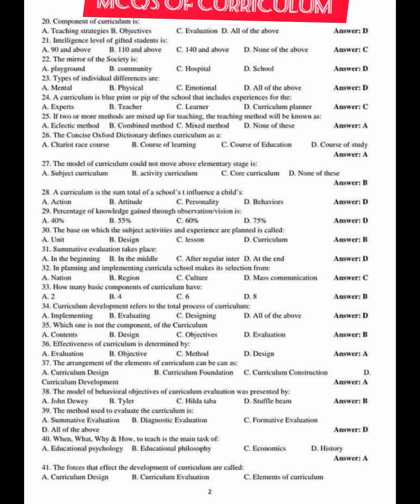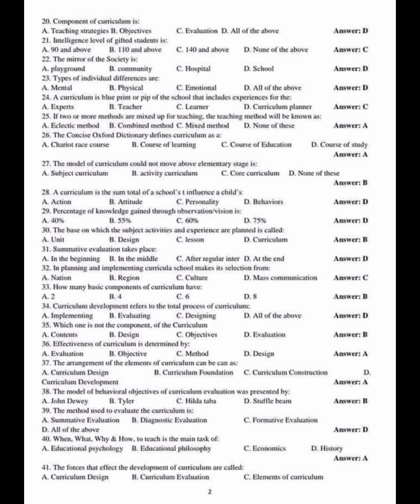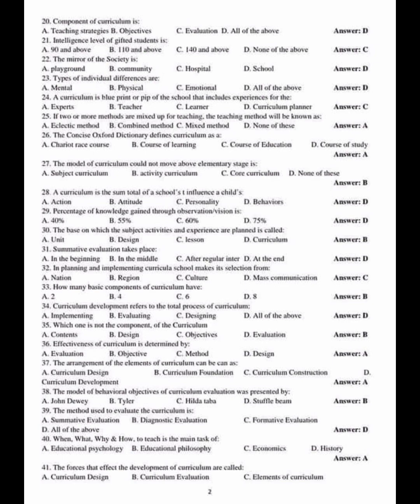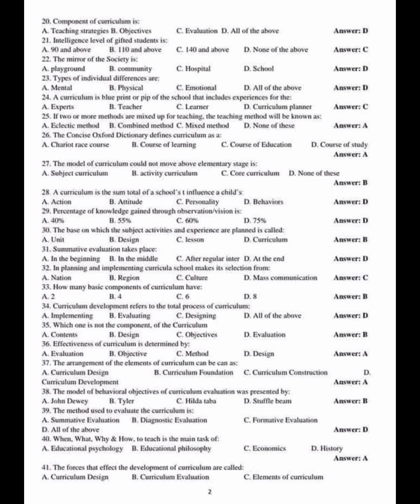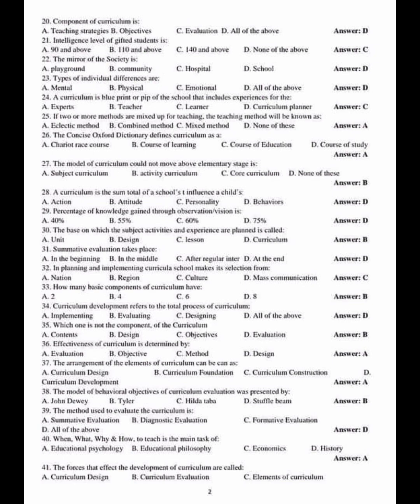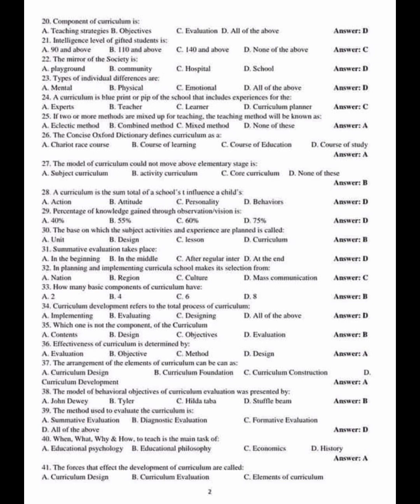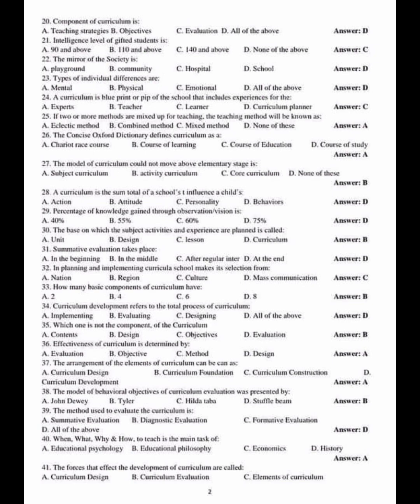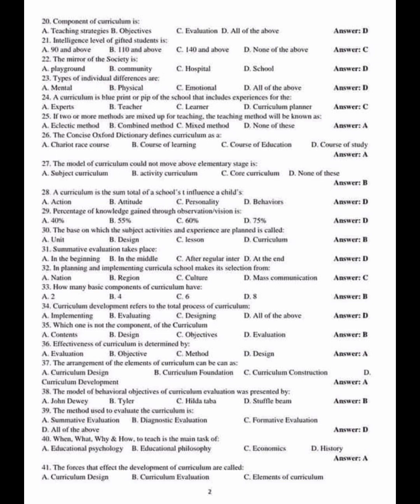Mcqs about elements of curriculum#pedagogy